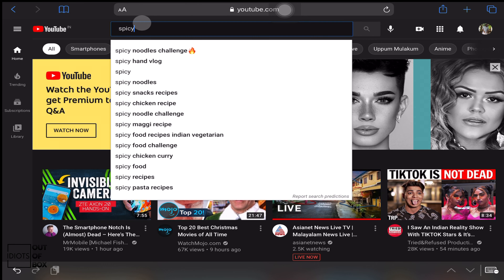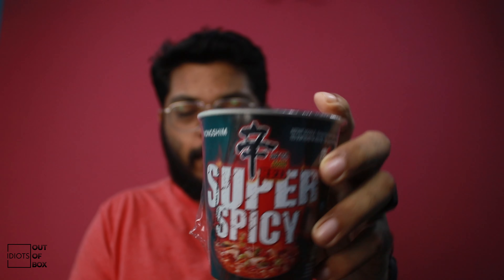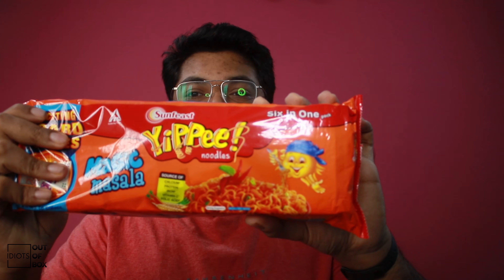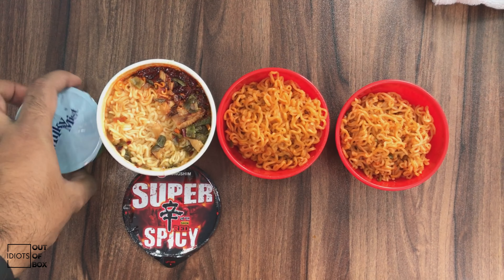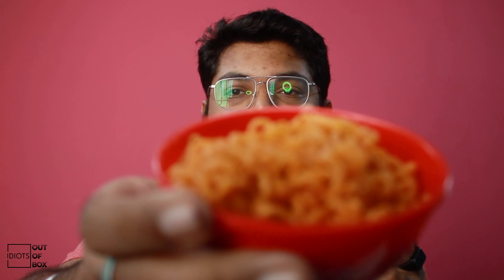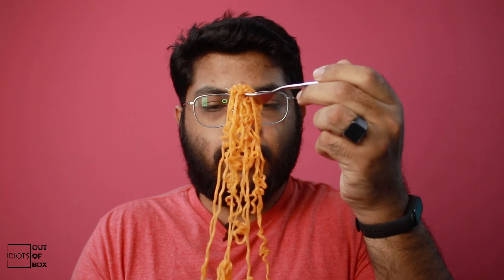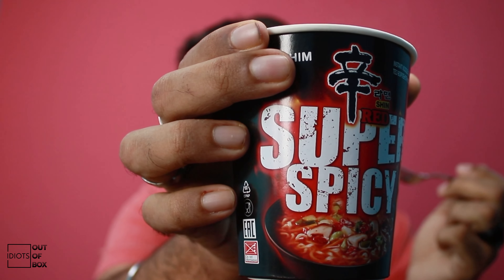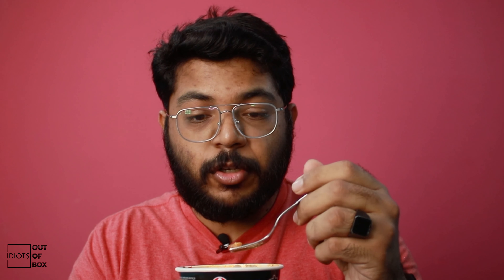|| Spicy Noodles | Judhin Babu Thomas | Idiots Out of Box ||